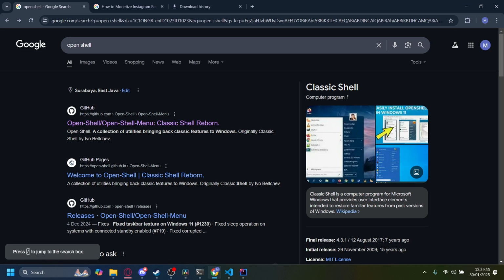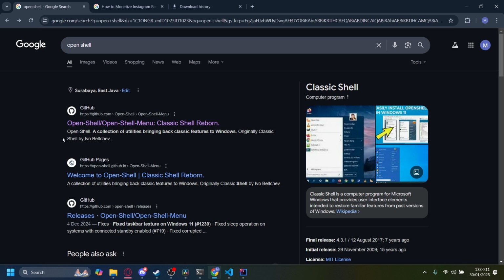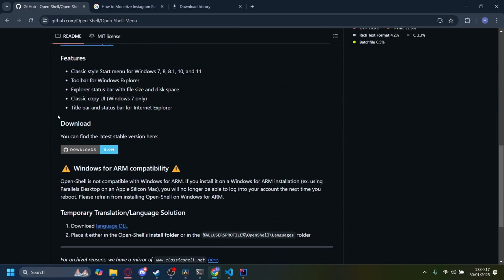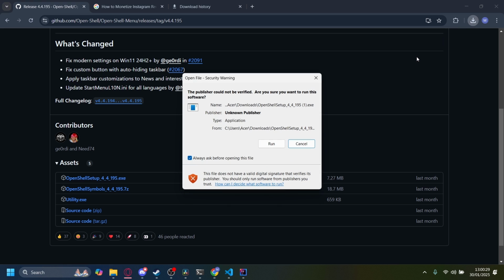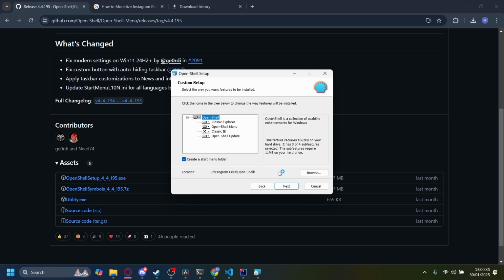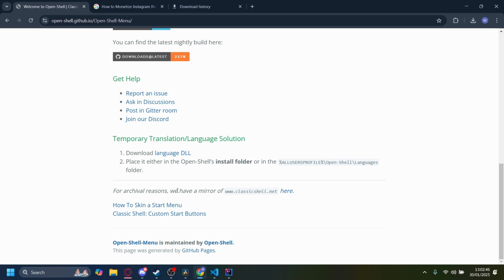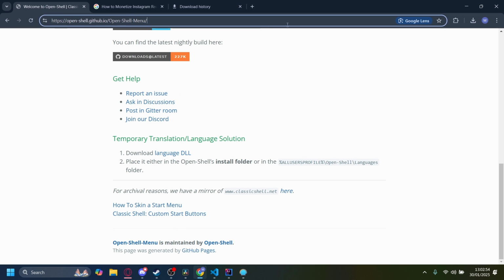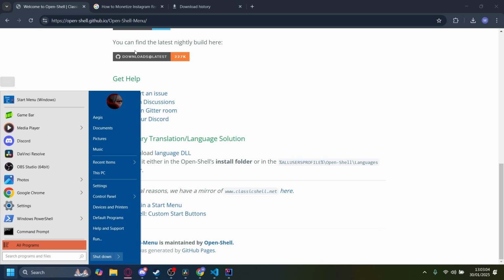Make Windows 10 Look Like Windows 7 🖥️ | Full Guide & Tools 2025 🔧